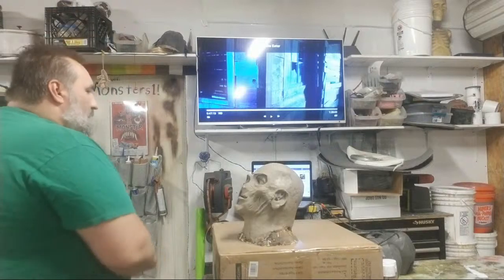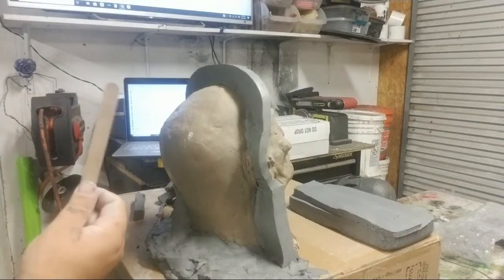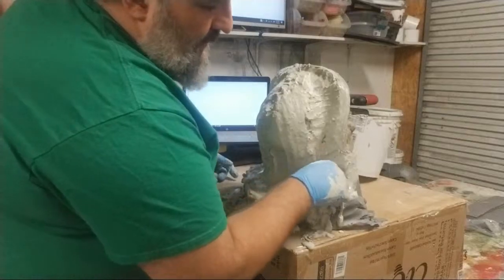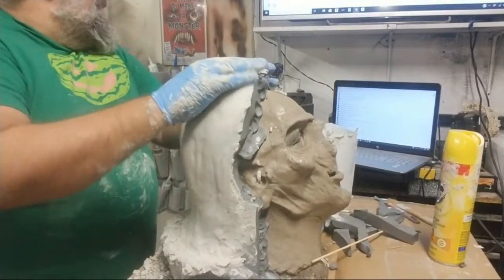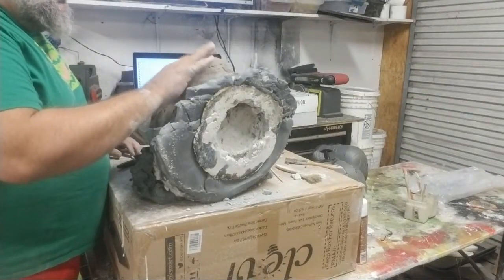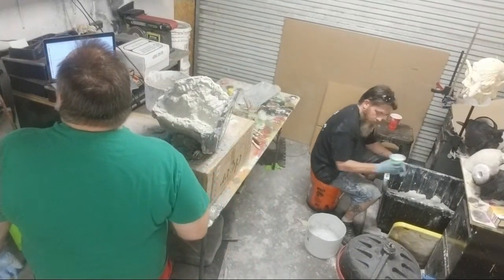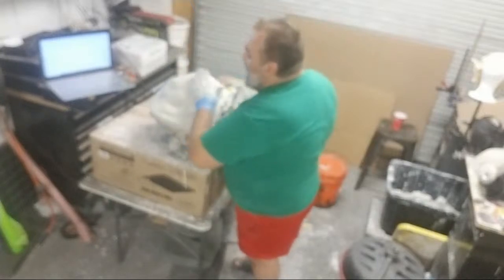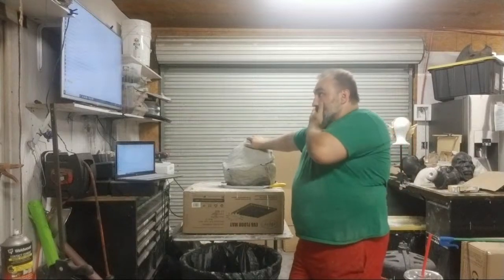two part mask mold- live full process